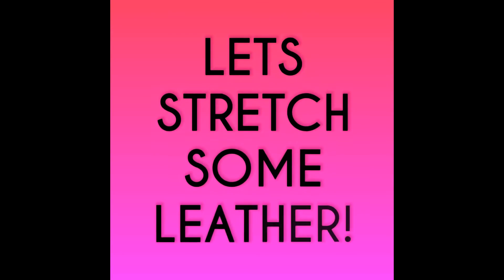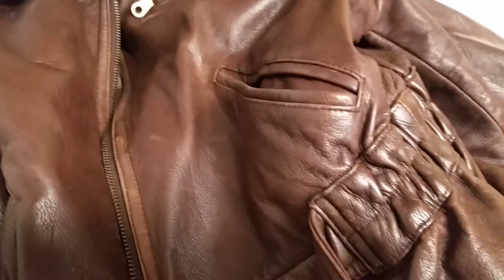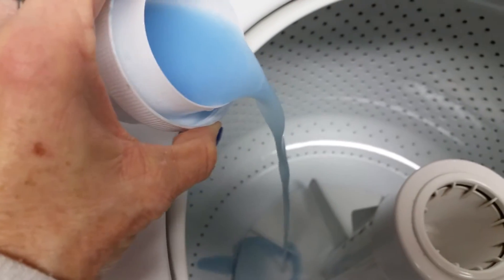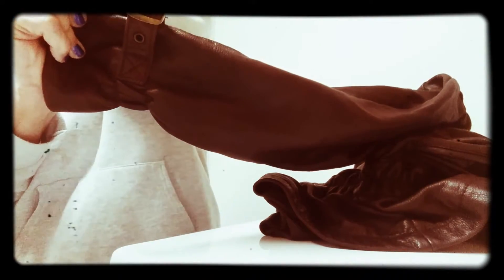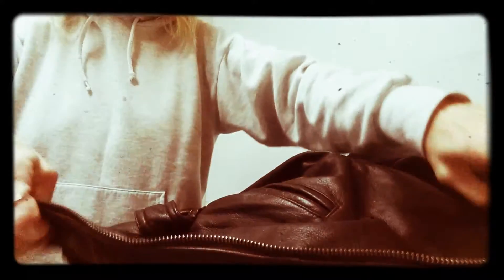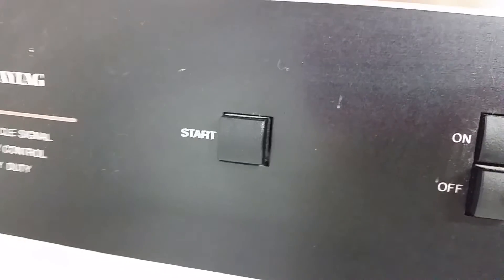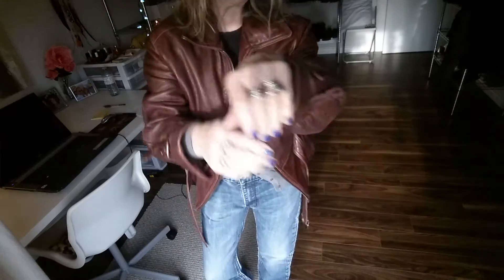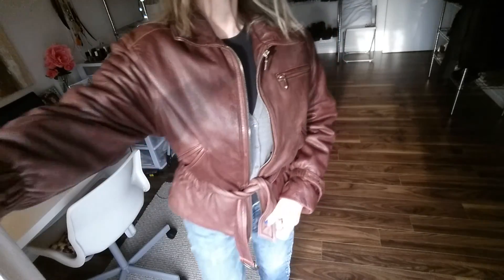HOW I STRETCH LEATHER JACKET to fit..with subtitles!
I stretched this leather jacket, if you want to just stretch: let it air dry. I afterwards shrunk this one because it was big on me, so i after the wash i put it in the dryer!!! It shrunk as much as i wanted, and i am pretty happy with the results!

strech leather, ways to stretch leather, how to stretch out leather.